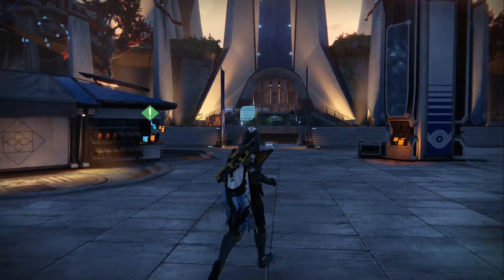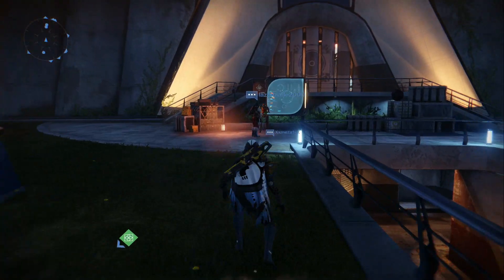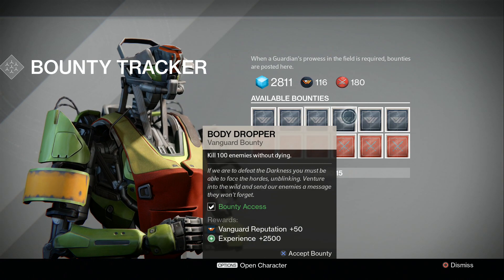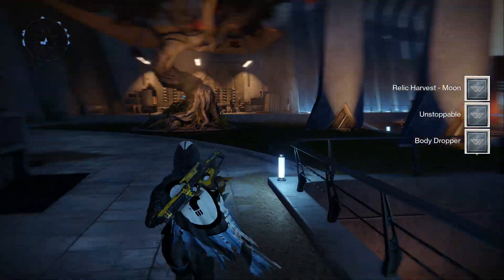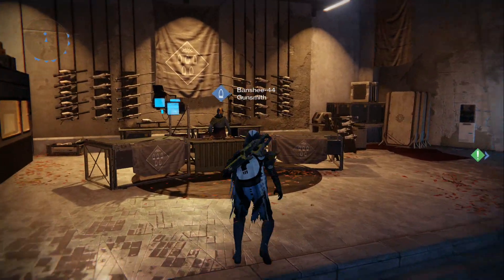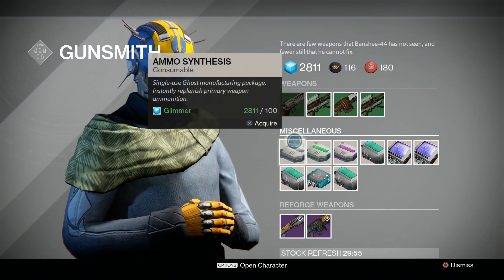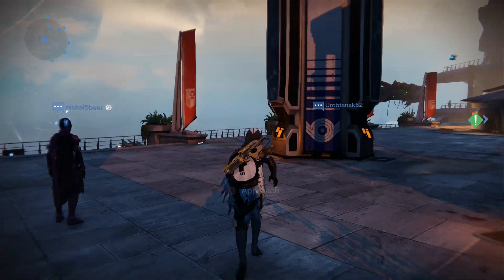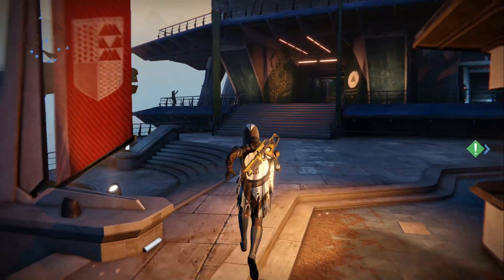Destiny How To Get Free Exotic Weapons in The Taken King - Destiny Exotic Bounty Weapons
Check Out No Scope Glasses

Outro - The Show Must Go On - Famous Last Words